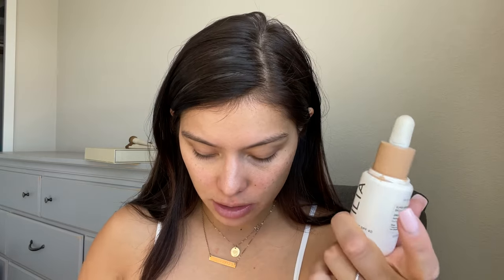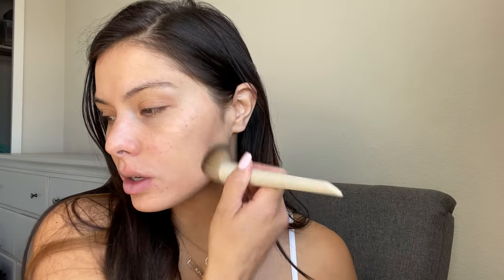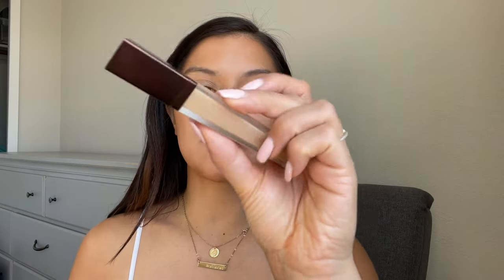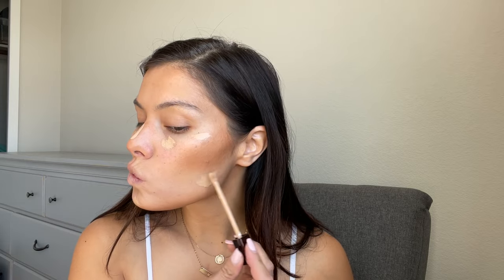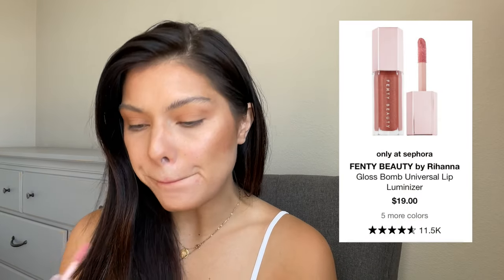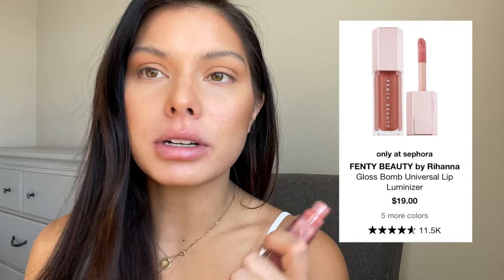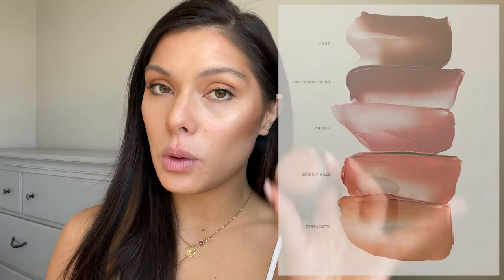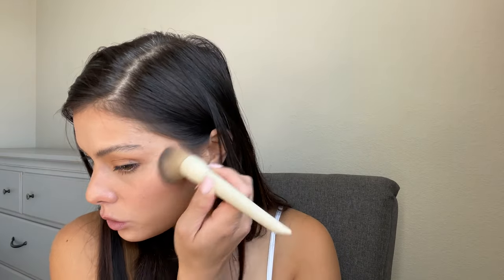The Best Skin Tint Routine for DRY SKIN! How to get Glowy and Dewy Skin :)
Skin tints are literally taking over my life. I used to be a full coverage makeup kind of girl and honestly thought I would never change my ways. Well now I have converted to this skin tint life. I have notice with skin tints that they provide minimal coverage and keep your skin looking like skin. I don't crease as much with skin tints and I have found that tints look so good throughout the day. I build up my coverage in certain areas with concealer and of course I always use a cream contour to really add dimension. It's all about glowy and dewy skin these days. I hope you find this upload helpful especially for those of you with dry skin this has been my go-to this fall!

If you are new here, HELLO! My name is Misa and I am crazy about helping you enhance your makeup routine with dry skin! I am a huge foundation fanatic and review all things complexion. I live for new releases.

I made a free guide with my top tips to grow your channel to your first 1000 Subscribers!

My favorite affordable foundation brushes:

Real techniques expert face brush
Real techniques complexion brush
Real techniques light layer brush
Morphe M439
Morphe JH03

The best amazon beauty sponges